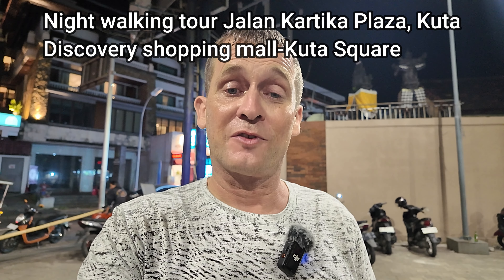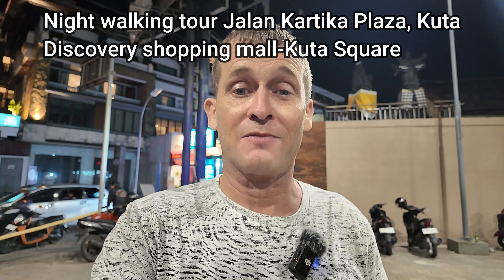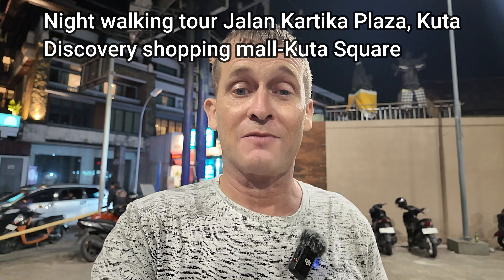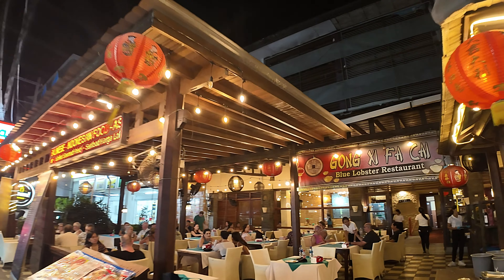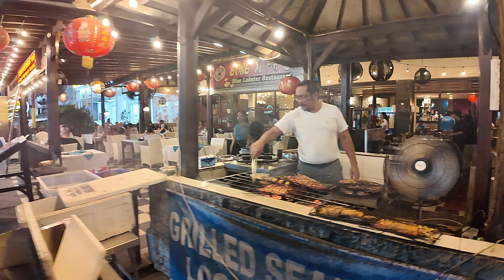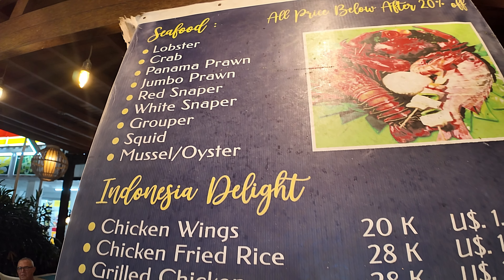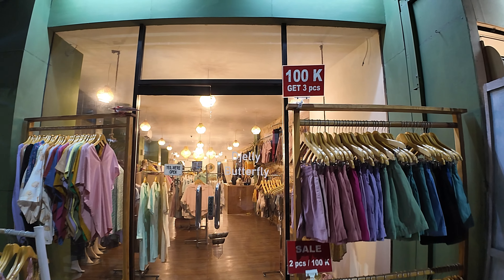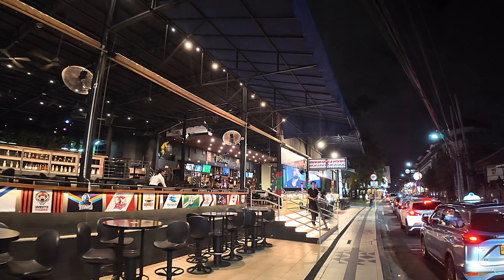Bali Kuta Night Street walk Jalan Kartika plaza, Restaurants, Bars & Shops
in tonight's Bali Kuta video vlog I will provide a night street walking tour of Jalan Kartika Plaza street in Kuta showing restaurants, bars and shops.

VIDEO CONTENT: Bali Kuta night street walk Jalan Kartika Plaza showing restaurants, bars and shopping.